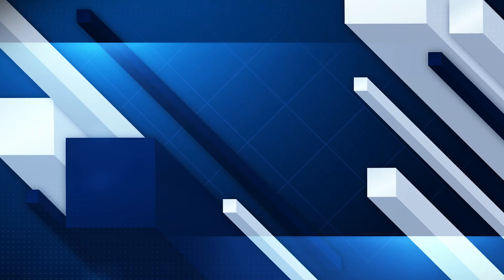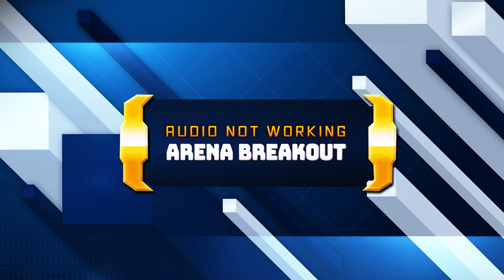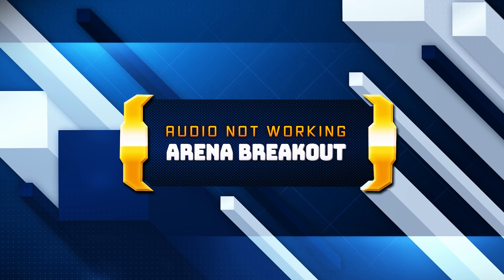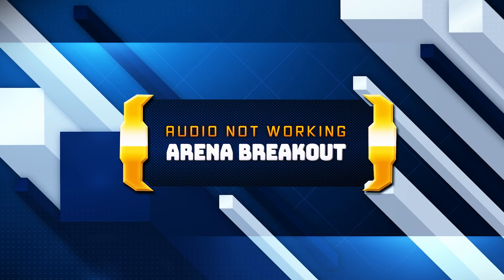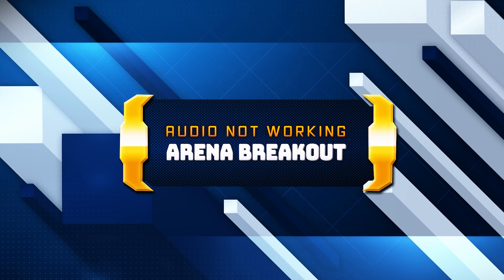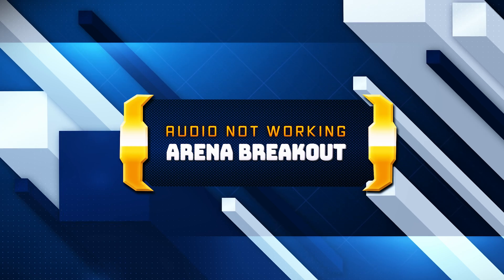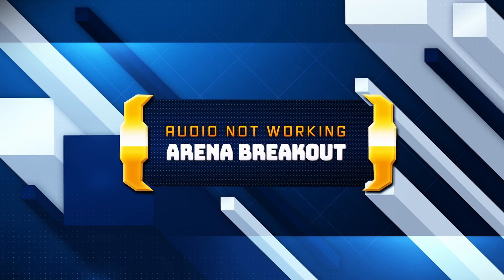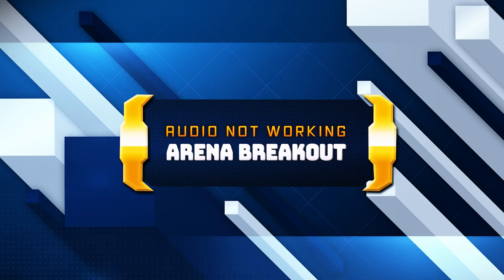Arena Breakout: Infinite: Fix Sound/Audio Not Working, Crackling/Distorted/Popping Audio Problem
If you are playing Arena Breakout: Infinite and your sound is crackling, too low or it stutters . This could be happening because your audio drivers are damaged or incompatible, so this can lead to audio glitches, distortions, or no sound at all in Arena Breakout: Infinite .  So watch this video to learn how to fix your sound issues in Arena Breakout: Infinite in Windows 11 and Windows 10.

First disable any spatial audio apps like Windows Sonic or Dolby Atmos. config file settings: The game's configuration file, which contains various settings for Arena Breakout: Infinite , including audio-related settings, may have incorrect values or conflicts. Resetting the config file to default settings or adjusting specific audio-related commands may help resolve the issue.

Sound card or audio hardware problems:

If you are experiencing audio problems in Arena Breakout: Infinite , it's possible that there are issues with your sound card or other audio hardware. Ensure that your sound card drivers are up to date and consider testing with alternative audio devices to isolate the problem.

》 CHAPTERS 《

00:00 Intro
00:23 Solution 1
00:44 Solution 2
01:42 Solution 3
02:59 Solution 4
04:14 Solution 5
05:36 Solution 6
06:32 Outro